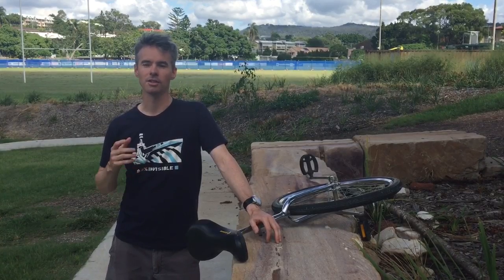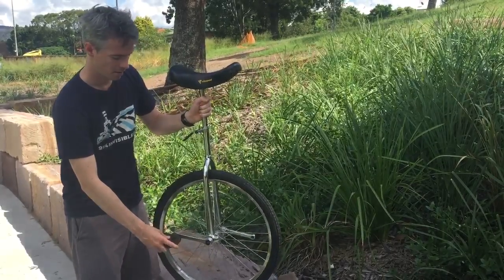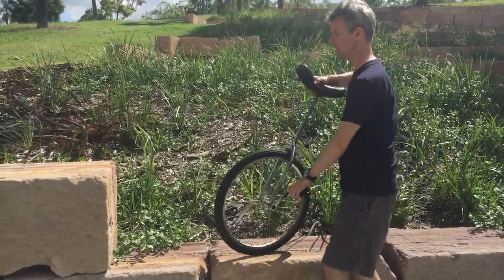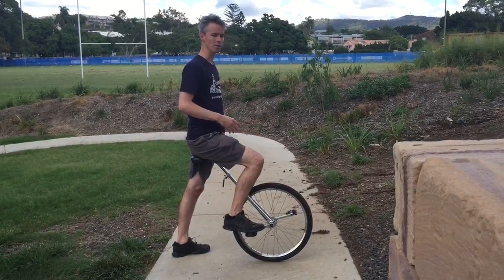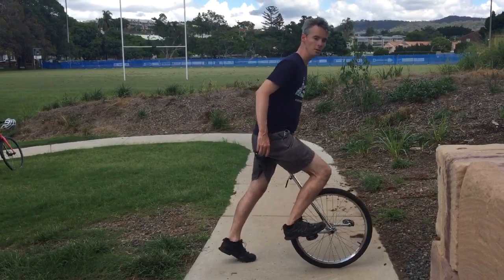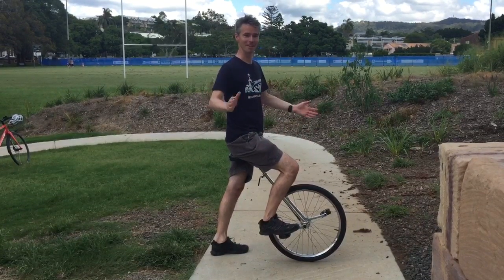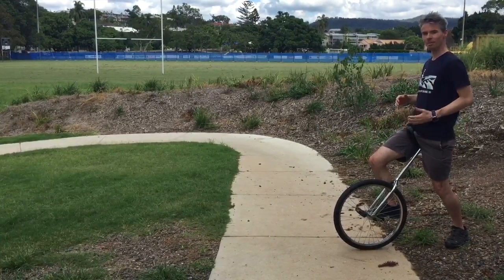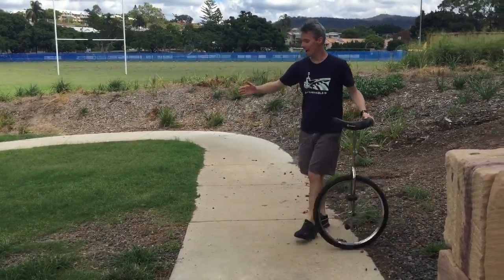tips for free mounting a unicycle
After 2 months I have worked out a thing or two about free mounting a unicycle. I am sharing in case someone else will benifit from this. Bonus, Tips for not crushing your balls when riding a unicycle